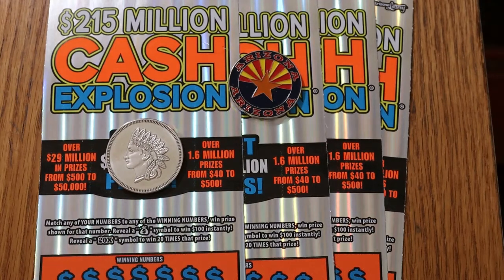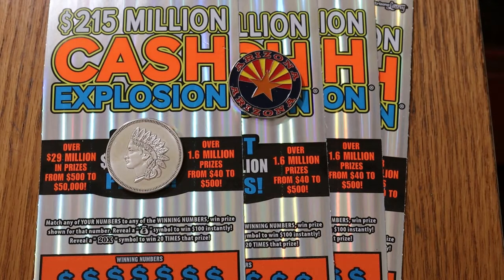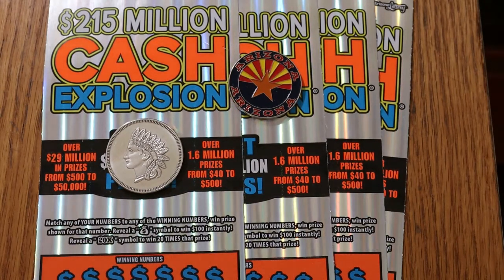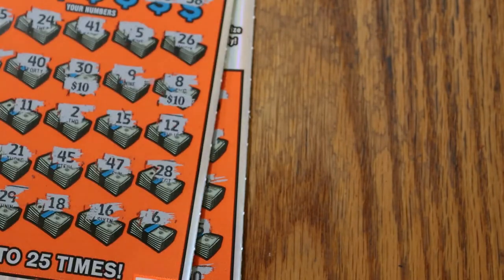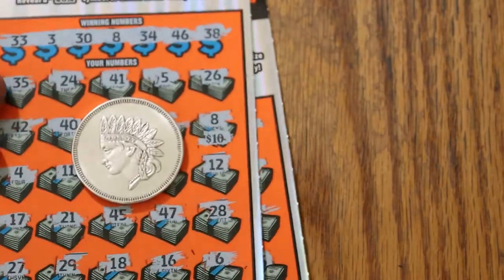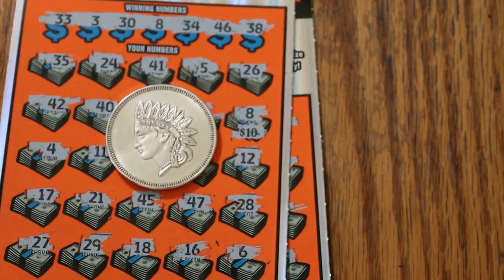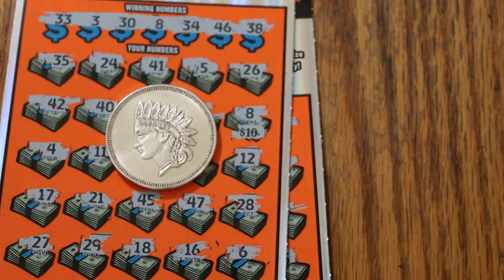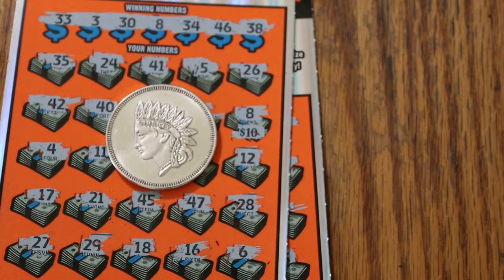Four $20 CASH EXPLOSION Scratchers! 🙂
Time for a little big boy action!